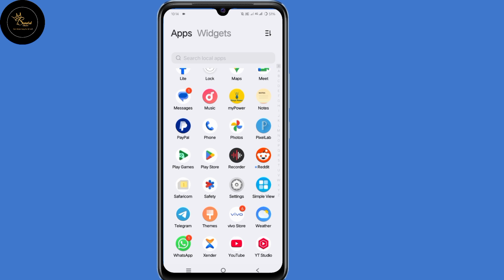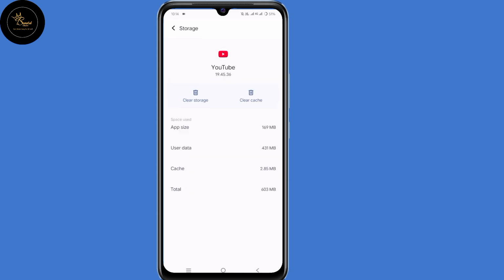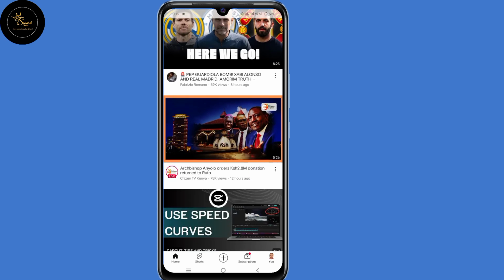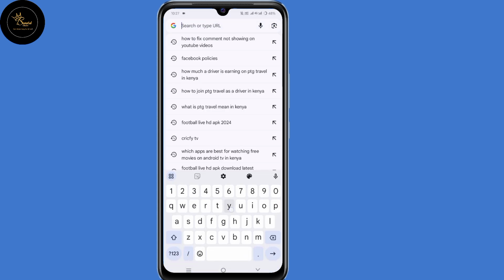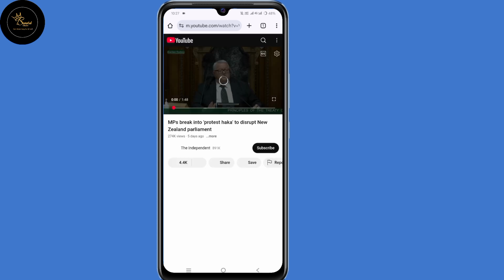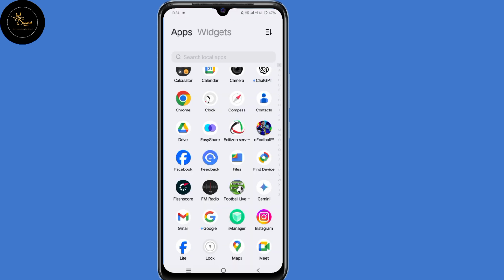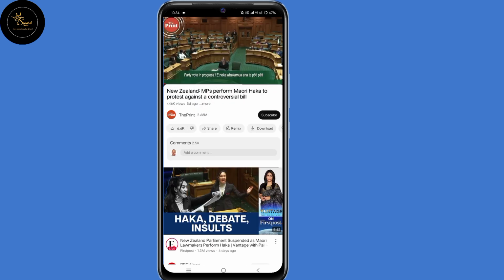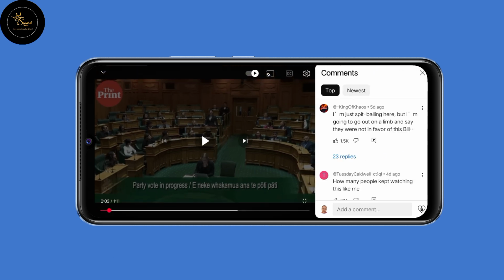How to Fix YouTube Comments Section Not Showing (2025) | 100% Working Solutions!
Are your YouTube comments not loading, not showing up, or completely disappearing in 2025? You're not alone! In this video, we walk you through step-by-step solutions to fix the YouTube comments section not showing.

🎓 What You’ll Learn in This Video:

✅ Why YouTube comments are not showing in 2025

✅ How to fix YouTube comments not loading on mobile (Android & iOS)

✅ Browser-related fixes (Chrome, Safari, Firefox, Edge)

✅ How to clear YouTube app cache and cookies

✅ Account & content settings that may hide comments

✅ Solutions for both creators and viewers

✅ How to check if your comments are being held for review

✅ What to do if comments disappear after posting

 🔍Related Questions Answered:

Why are my comments not showing on YouTube videos?

How do I enable or view comments in the YouTube app?

Why can't I see any comments even though the video has them?

What does "comments are turned off" mean and how to fix it?

How to fix restricted or supervised account settings?

Can YouTube glitches or updates cause missing comments in 2025?